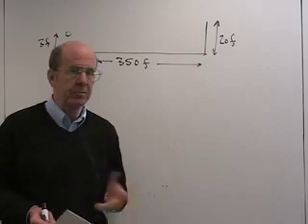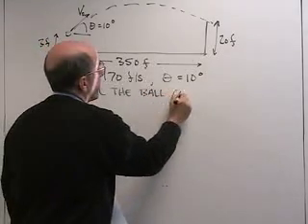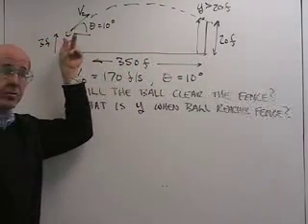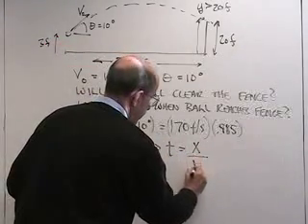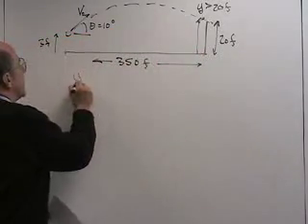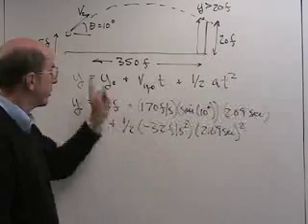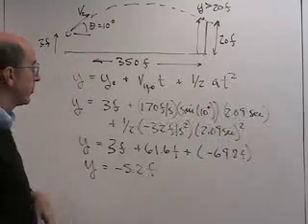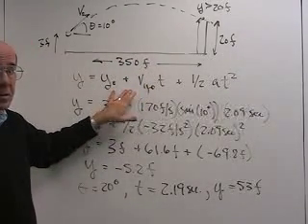Hitting a Home Run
Kinematics of hitting a baseball over the outfield fence.